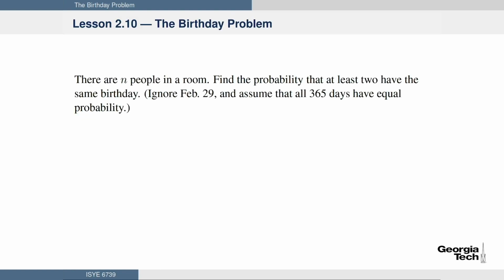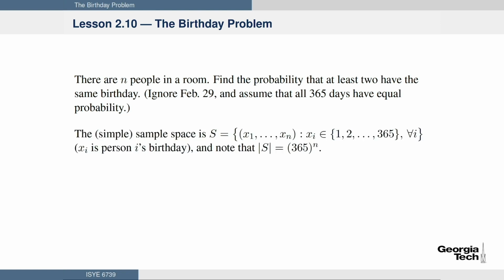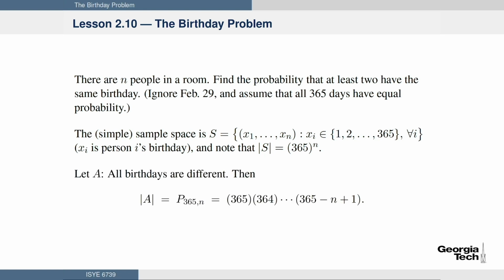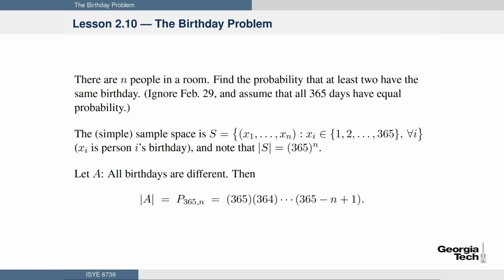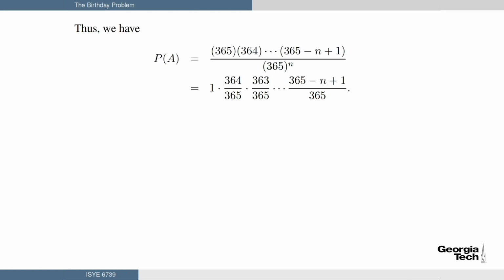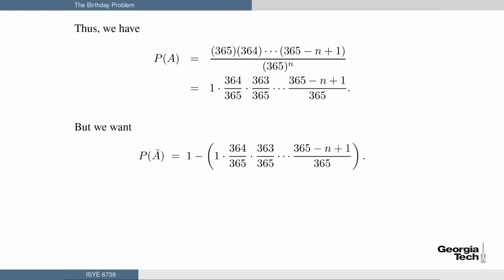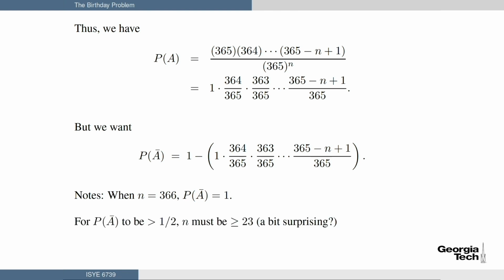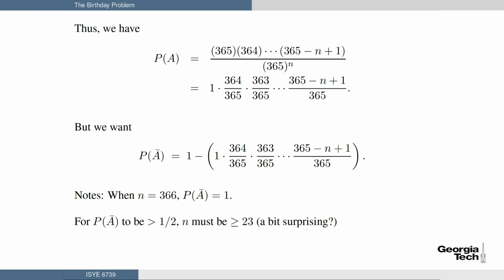03 Lesson 10 The Birthday Problem